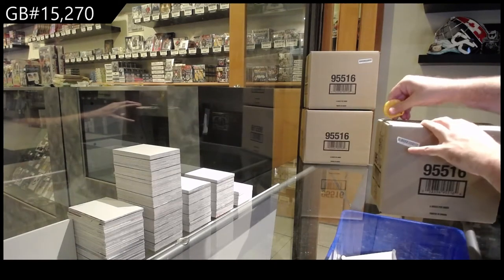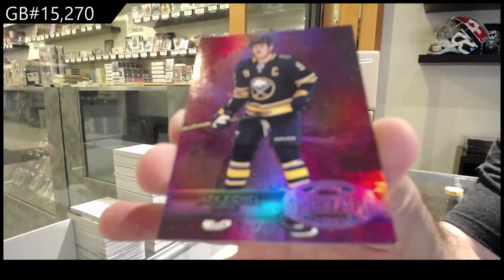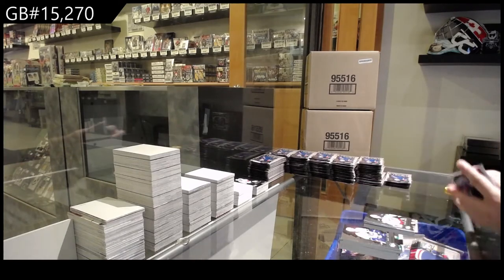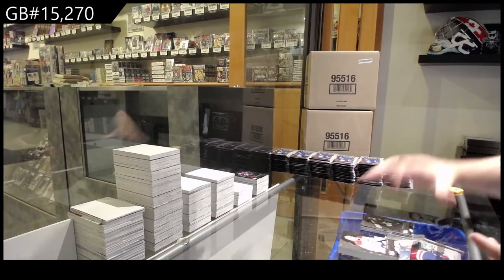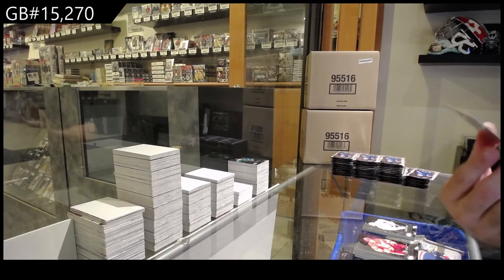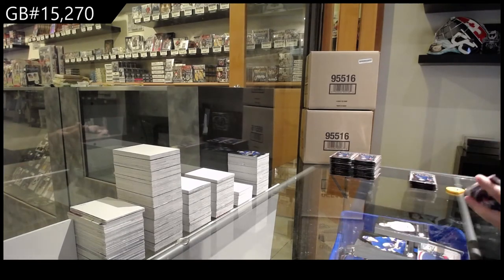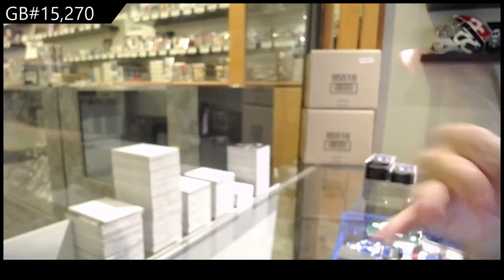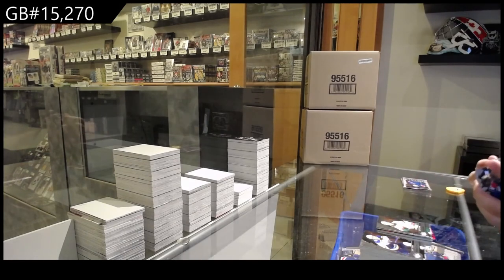20-21 UD SkyBox Metal Universe Hockey 8 Box Case Break - C&C GB #15,270